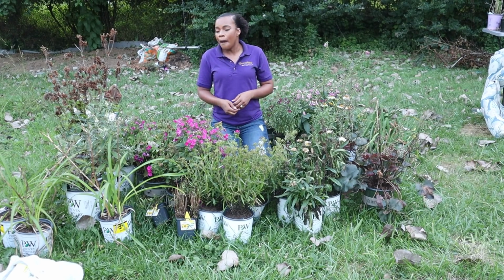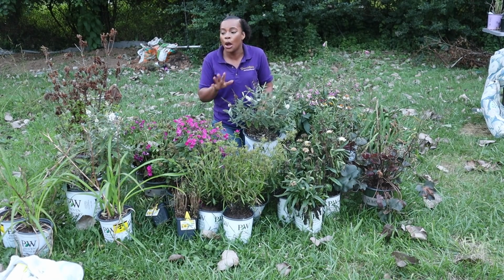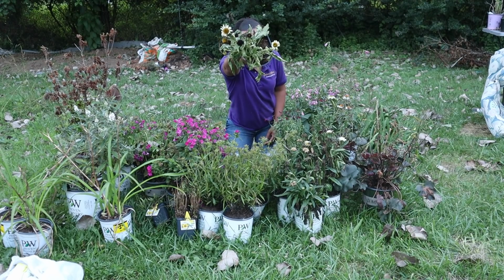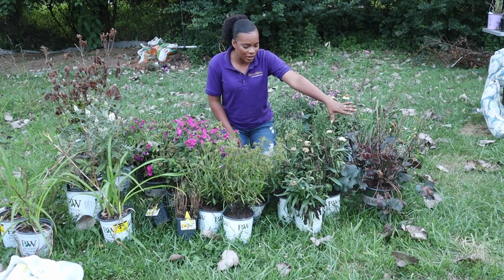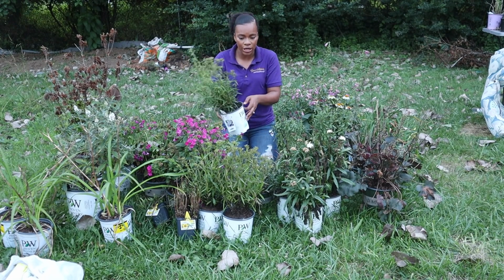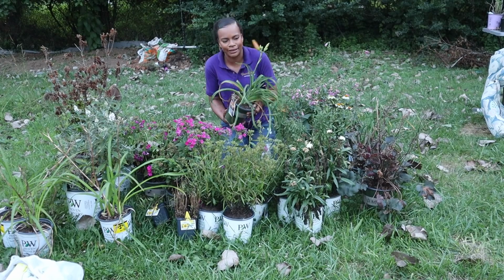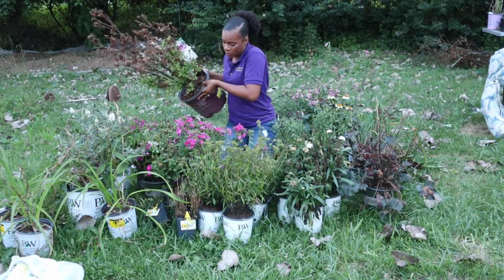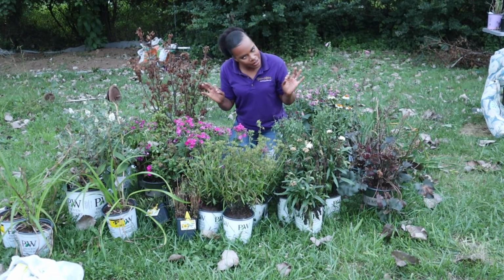Clearance Haul | Gardenaddictz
Friends, my 1st clearance haul of the season. I'm so excited to add them to my garden.